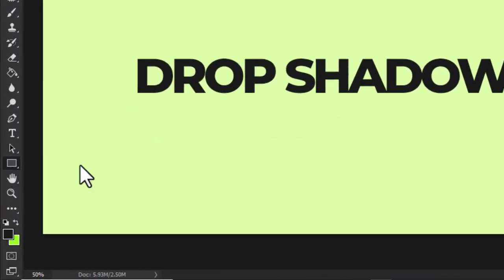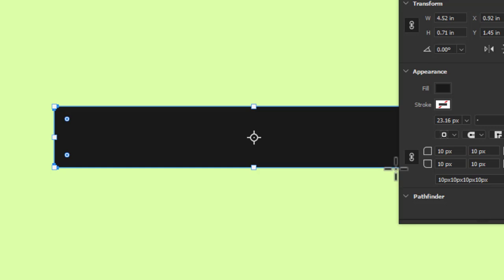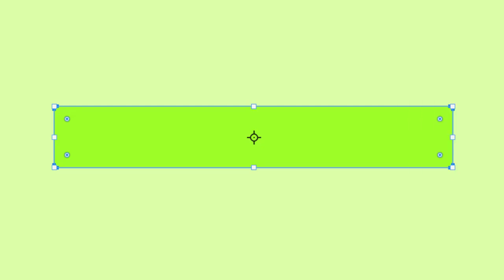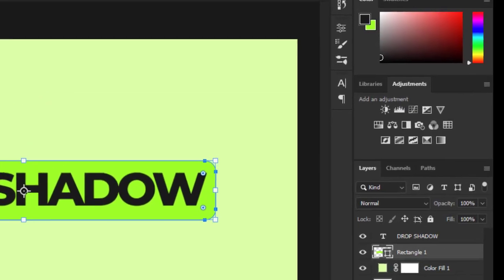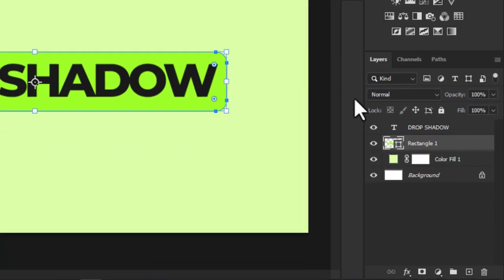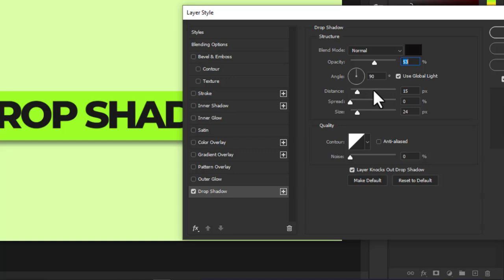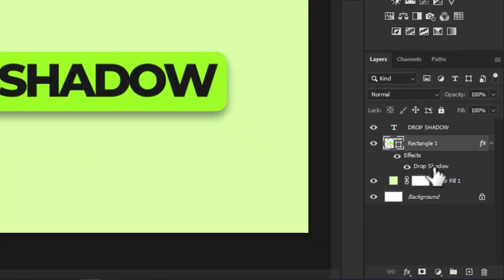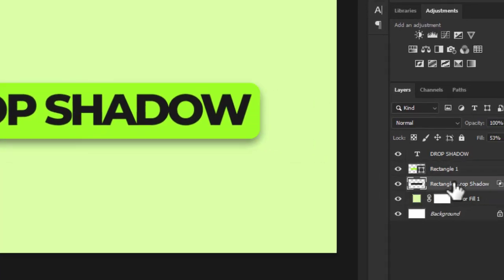Easy Drop Shadow in Photoshop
In this video, I will show you How to Add Drop Shadow in Photoshop.
Welcome to another exciting Photoshop tutorial! In this video, we'll dive deep into mastering the art of creating a drop shadow in Photoshop. Whether you're a beginner or a seasoned designer, you'll find valuable tips and tricks to enhance your designs with realistic shadows.

►SOFTWARE USED IN THIS VIDEO:
1) Adobe Photoshop cc 2019 (Content)